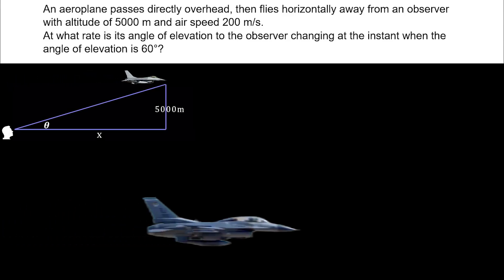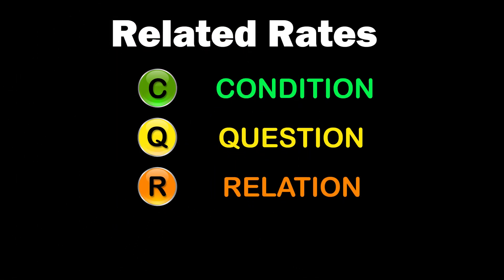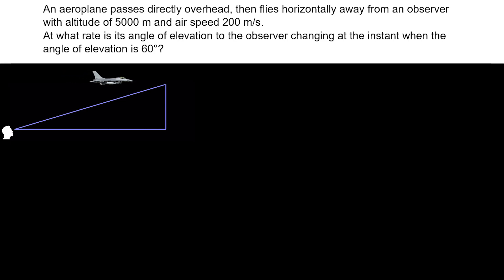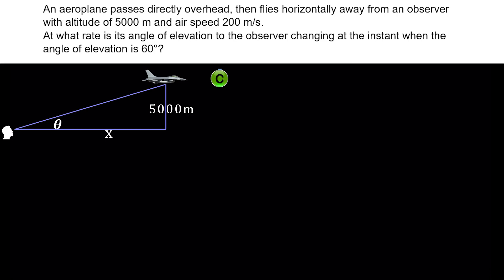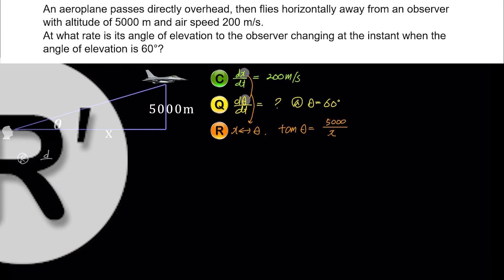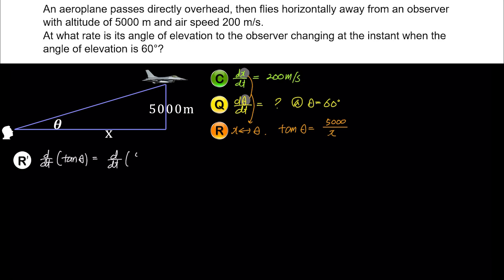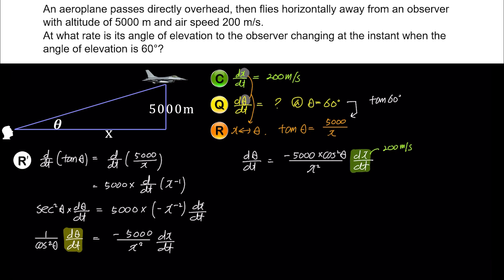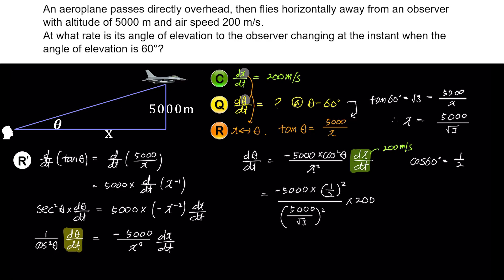Related Rates: Airplane problem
In this video, we will cover the airplane problem that frequently appears in related rates. When an airplane is flying horizontally, the angle of elevation from the ground changes over time, and we can find how quickly this angle is changing at a specific moment in time.

The reason why you may find related rates problems difficult is because you may not know what to look for first and what to do next when you encounter a problem.
I will guide you through the four things you need to do in order to easily solve related rates word problems. Once you find and solve these four things one by one, related rates problems will no longer be difficult.
The four key components are Condition, Question, Relation, and derivative of Relation.